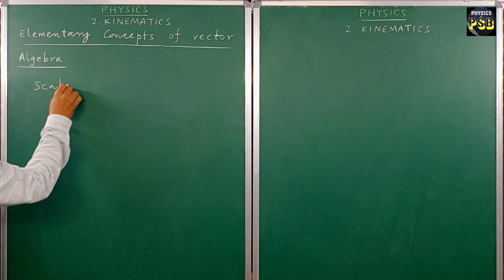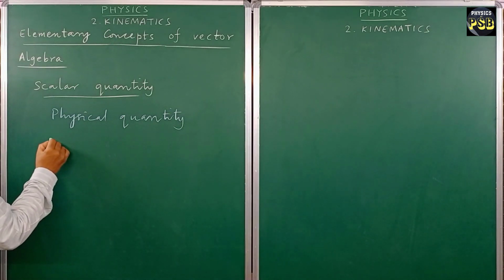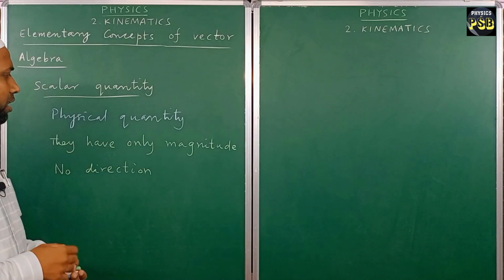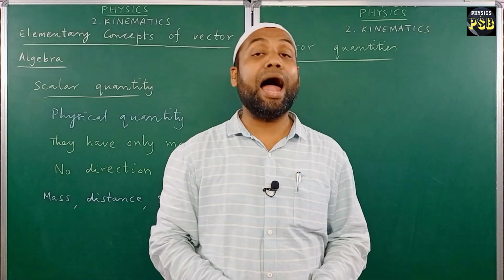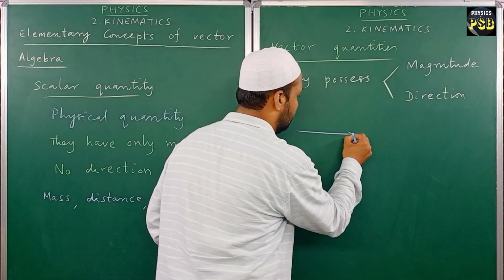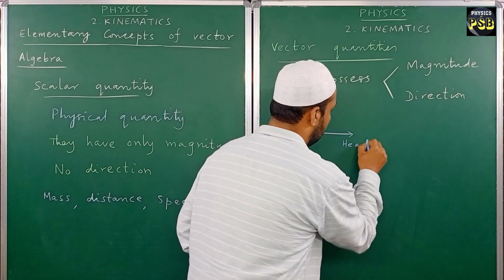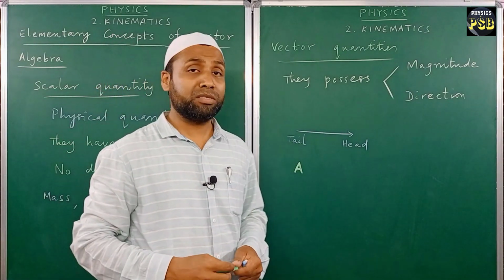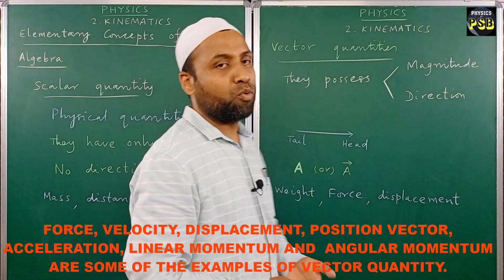SCALAR AND VECTOR QUANTITY | Kinematics | 11th Physics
This video explains about scalar and vector quantities with the help of few examples.